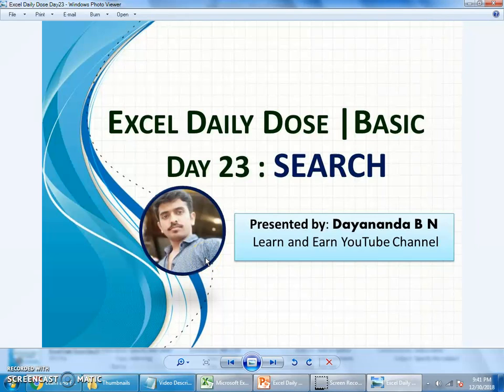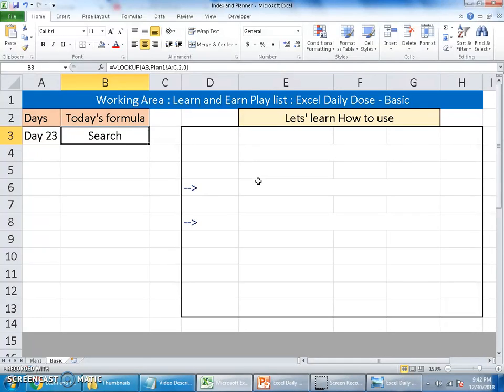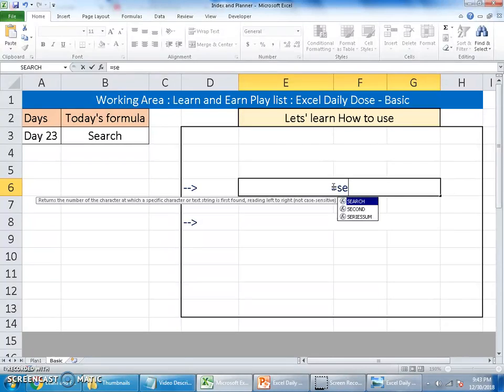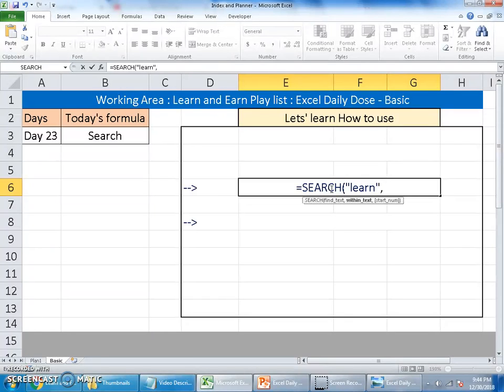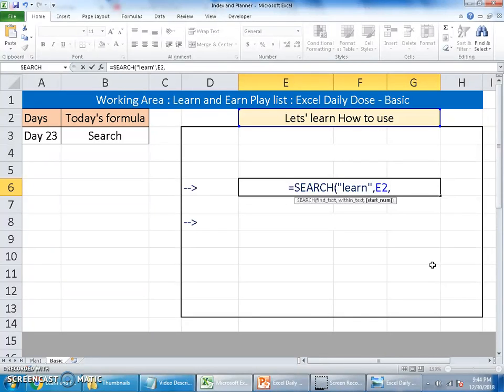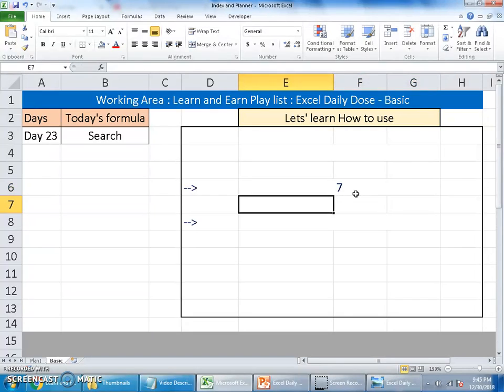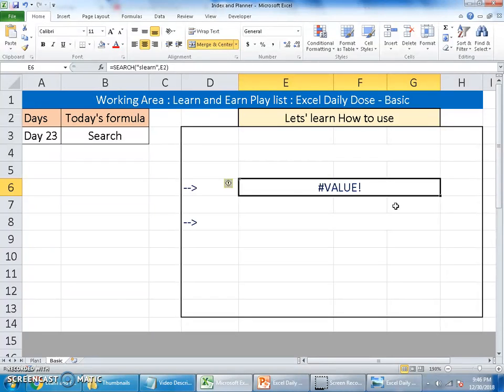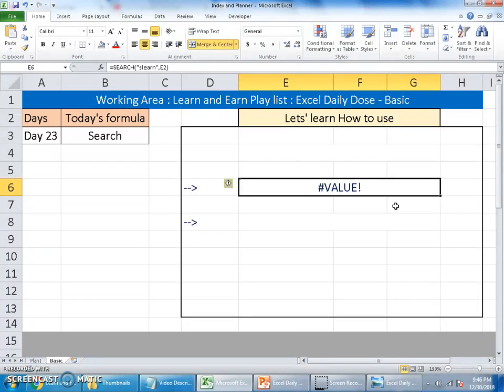Excel Daily Dose Day 23 Search | Basic functions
this daily dose for those who wants to master the excel in easy and simplest method,
Learn daily one formula become an expert

Happy learning
alliswell